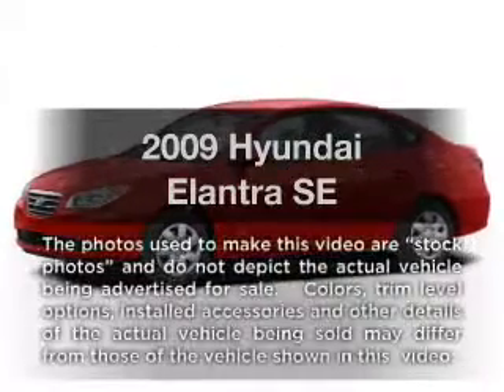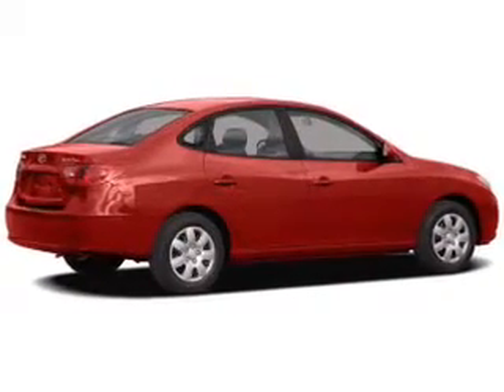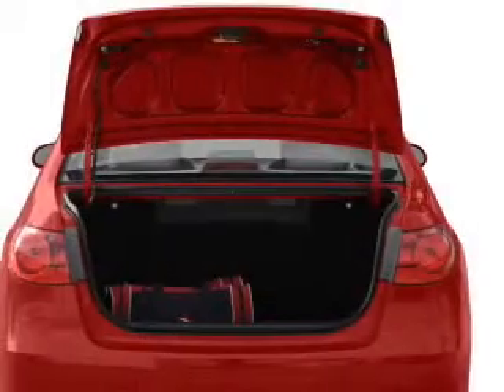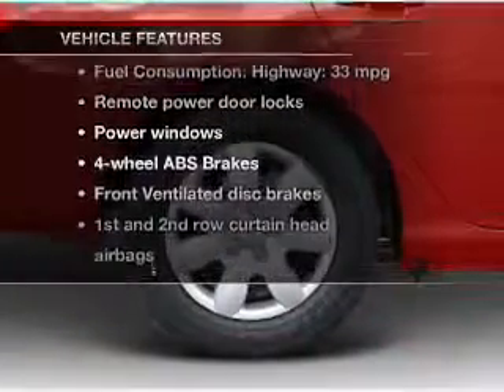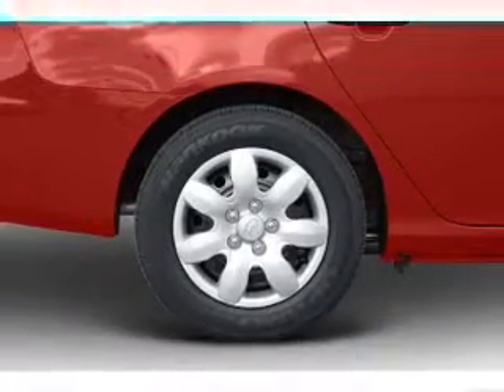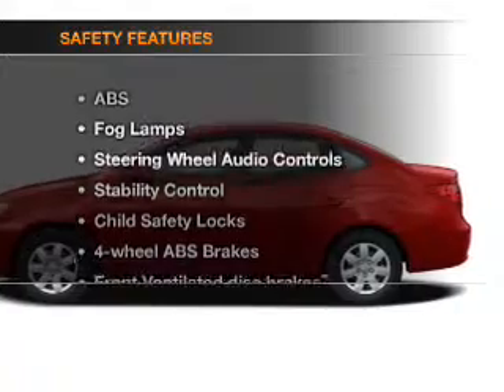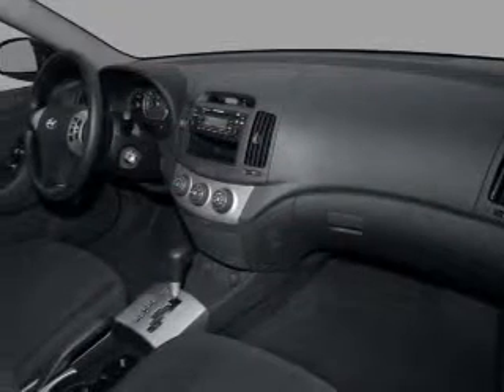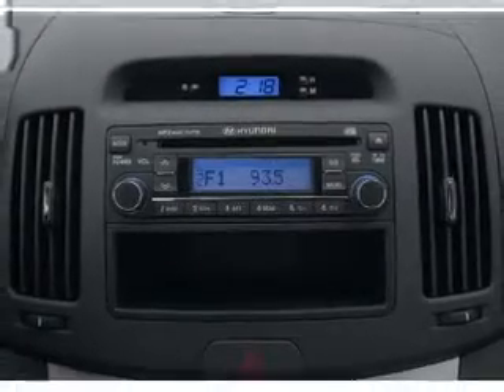2009 Hyundai Elantra - St. Petersburg FL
Year: 2009
Make: Hyundai
Model: Elantra
Trim: SE
Engine: 2.0 liter inline 4 cylinder 16 valve
Transmission: 4-Speed Automatic
Color: Regatta Blue
Mileage: 48999
Address:
5301 34th St N